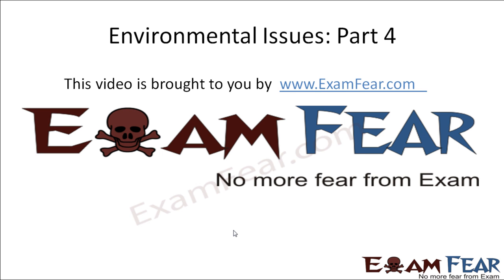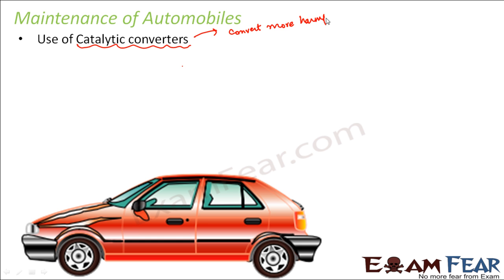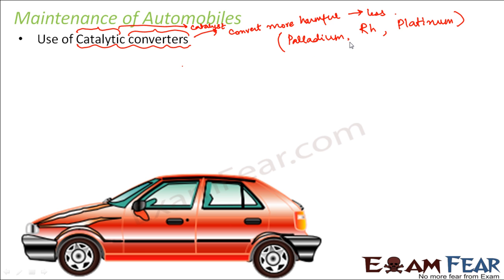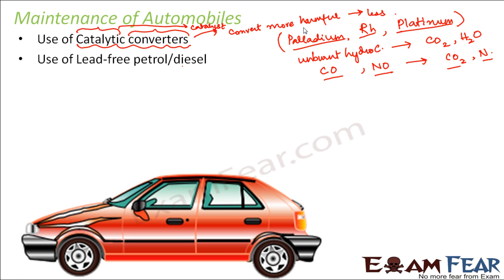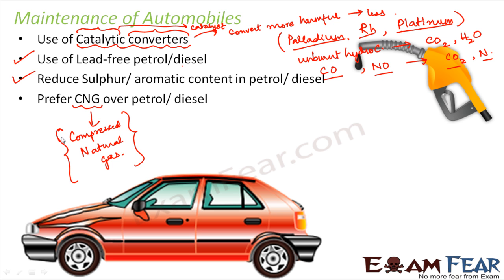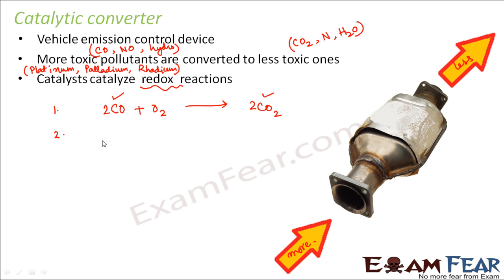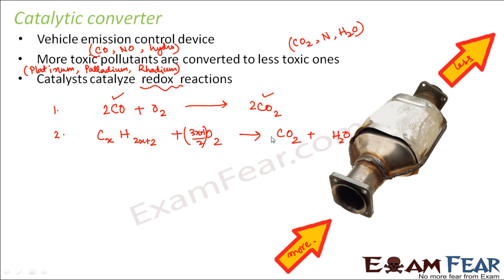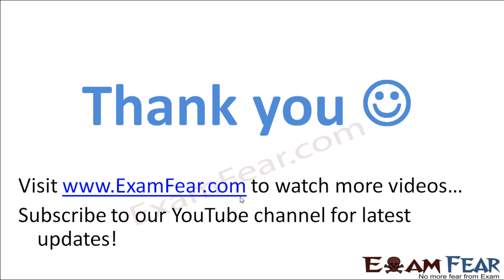Biology Environmental Issues part 4 (Air pollution: Automobile maintenance) class 12 XII